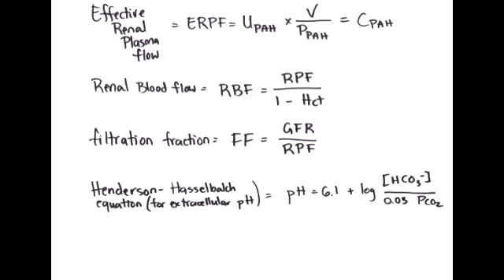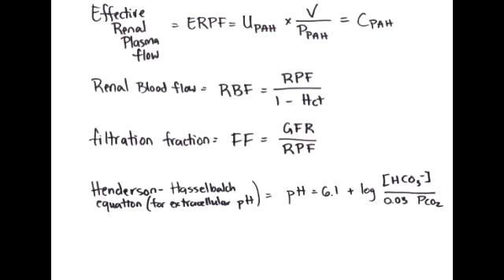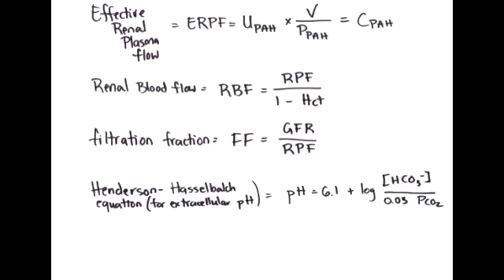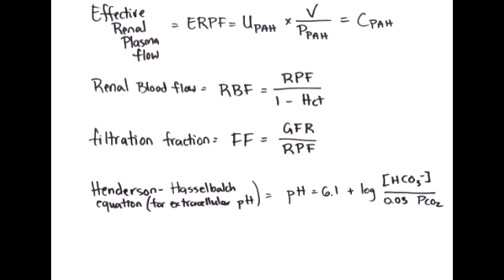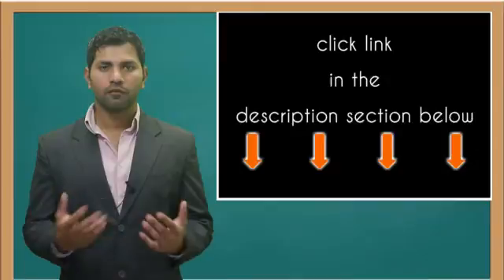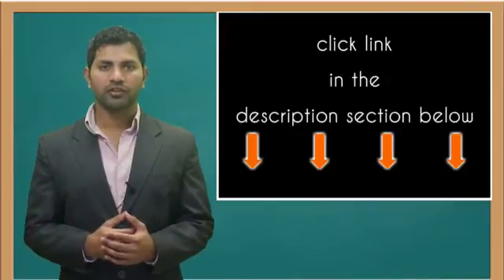Effective Renal Plasma Flow, Renal blood flow, Filtration fraction & Henderson Hasselbalch Equation